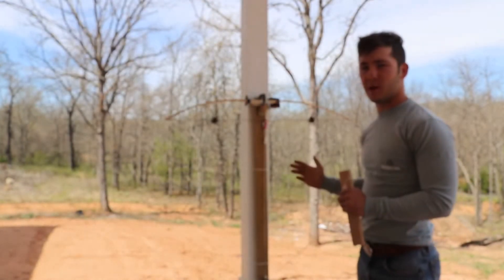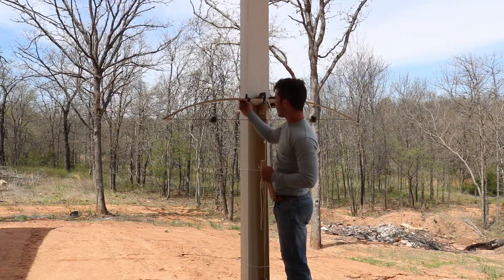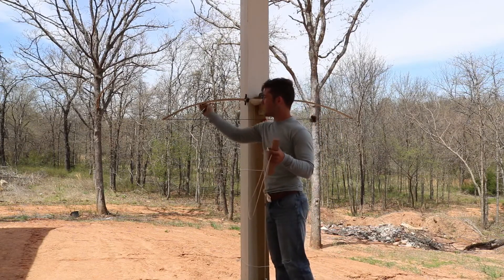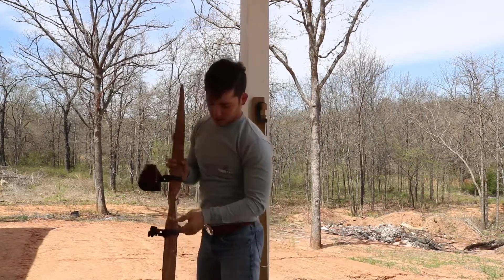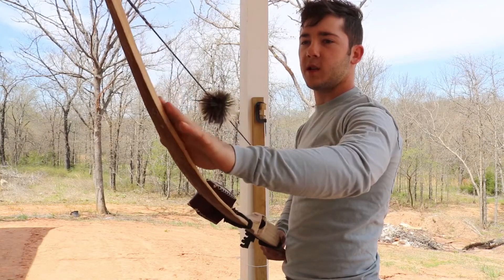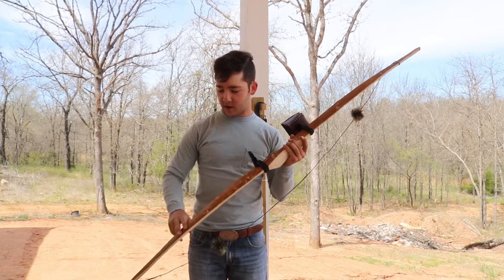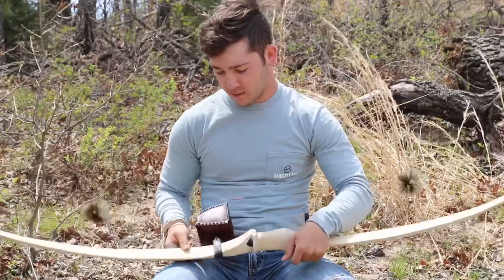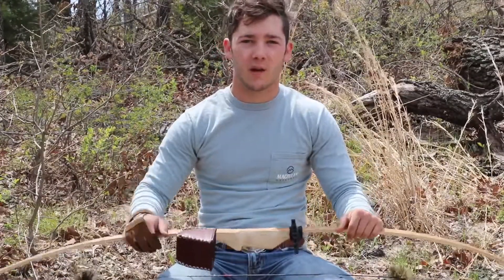Building a White Wood Selfbow- Shooting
In this final video of the white wood Selfbow series I go over a few tillering tips and shoot the bow.